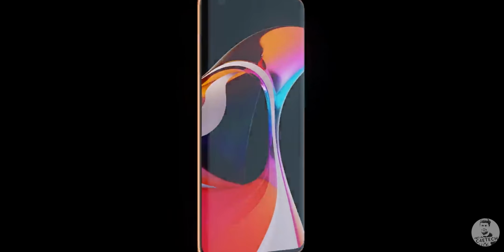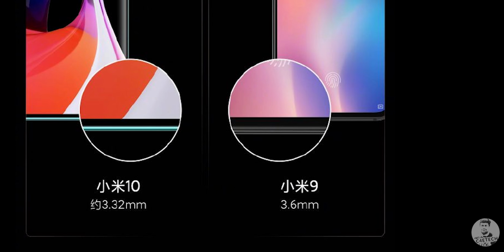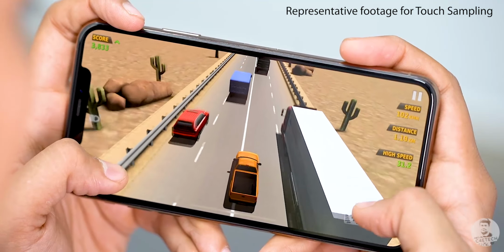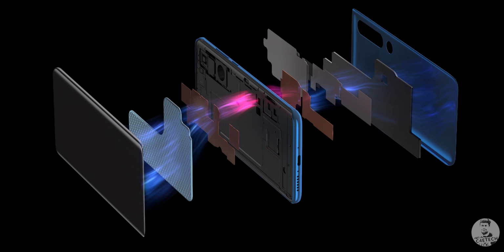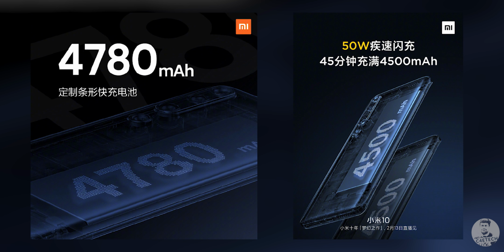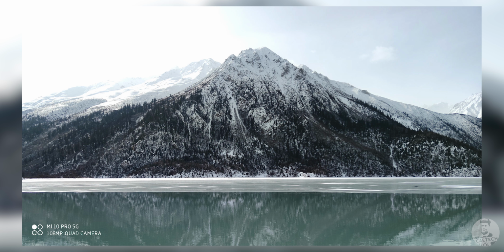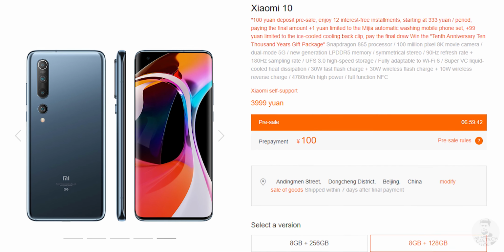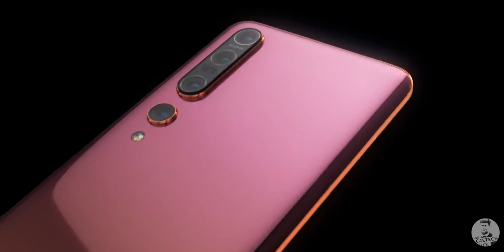Xiaomi Mi 10 & Mi 10 Pro (SD865 | 108MP | 30W Wireless) - Everything to Know!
Today Xiaomi officially unveiled their flagship Mi 10 and Mi 10 Pro - their first 5G enabled flagship devices. In this video, let’s see what Xiaomi has in store for us with the Mi 10 and the Mi 10 Pro.

When it comes to the display both phones have 6.7 inch curved Full HD+ AMOLED panels with a punch hole for the 20 MP selfie camera.The refresh rate here is 90Hz and the touch sampling rate is 180Hz! They also have an in display fingerprint sensor!

The Mi 10 & Mi 10 Pro are powered by the top of the line Snapdragon 865 chipset. This is coupled with 8/12 GB of RAM and 128/256 GB of UFS 3.0 storage. The Mi 10 Pro does have an additional model with 12/512 GB of RAM and storage respectively!

To the back, both phones have quad camera setups with the 108MP Samsung Isocell Bright HMX sensor as their primary camera. As for the rest of the setup, there’s a 13MP ultrawide, 2MP macro and depth sensors for the Mi 10 while the Mi 10 Pro comes with a 20MP ultrawide, 12MP telephoto and 8MP super telephoto sensor.

The Mi 10 and the Mi 10 Pro runs on MIUI 11 based on Android 10.

If you liked our "Xiaomi Mi 10 & Mi 10 Pro (SD865 |108MP | 30W Wireless) - Everything to Know! Comments are welcome too :)